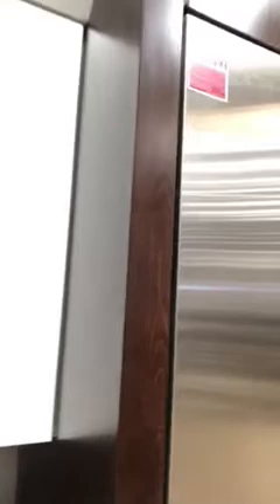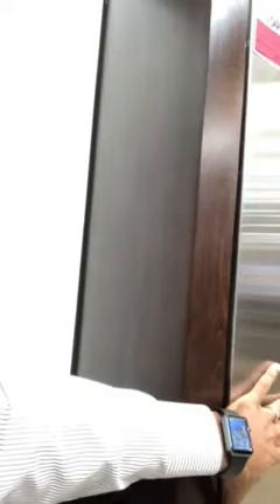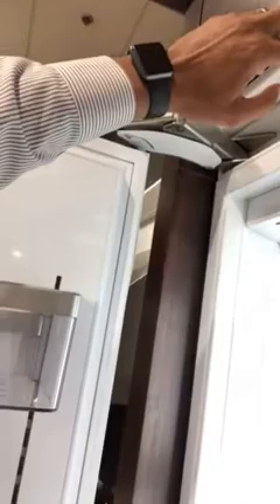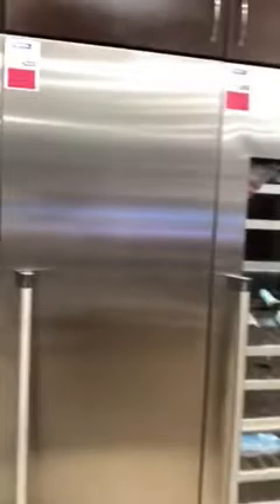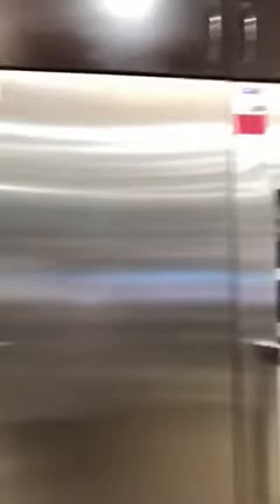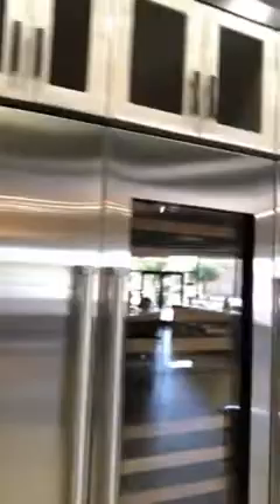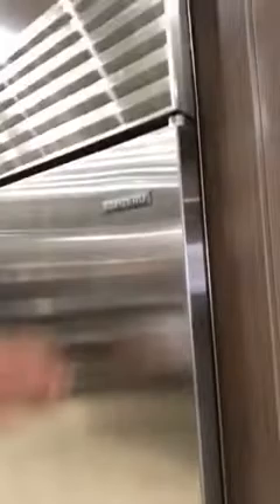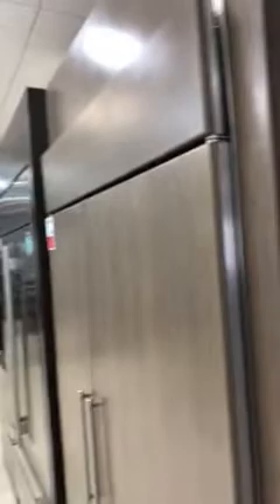SubZero and Thermador Column Refrigerator Appliances and Install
Derrick McWillams with Spencer’s TV & Appliances builder division briefly explains built in refrigerator applications.